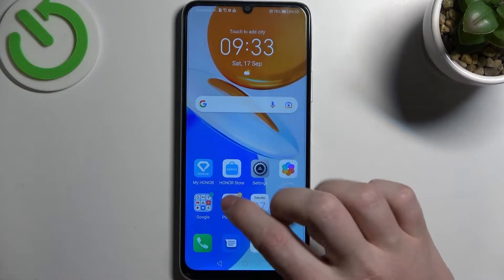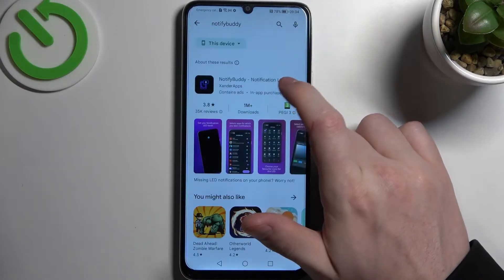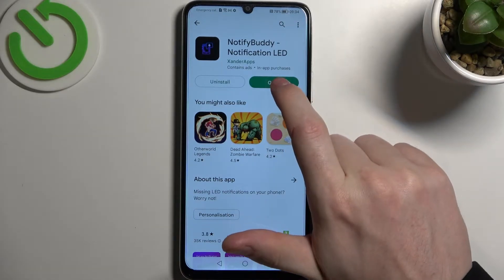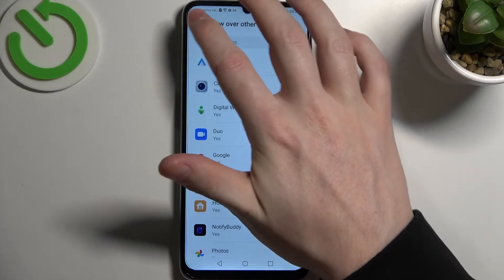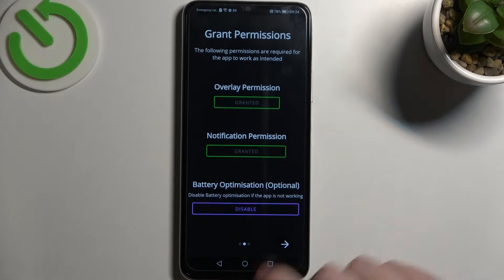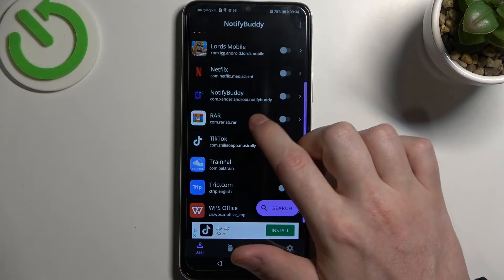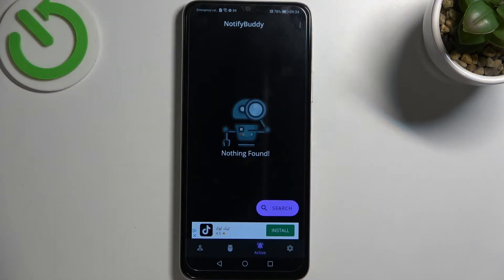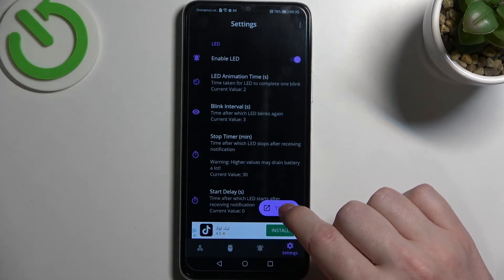How To Install Custom Led Lamp Notifications on HONOR X7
Check more info about Honor X7:
Do you wondering how to install custom LED lamp notofication on HONOR X7? In this video our experts will show how install custom LED lamp notofication on HONOR X7. Follow step-by-step video tutorial.

How to install custtom LED lamp notifocation on HONOR X7?
How to configure custom LED lamp notofication on HONOR X7?
How to use custom LED lamp notofocation on HONOR X7?